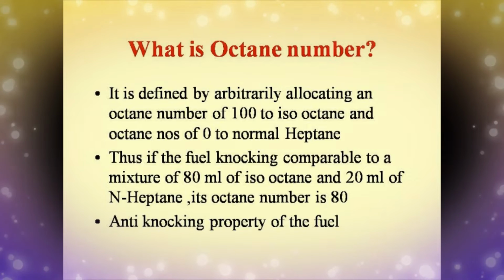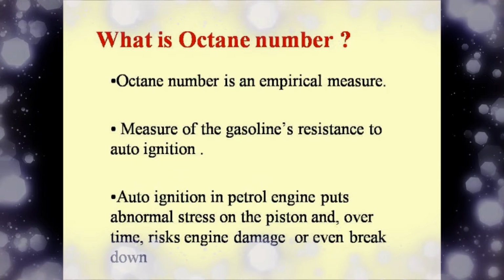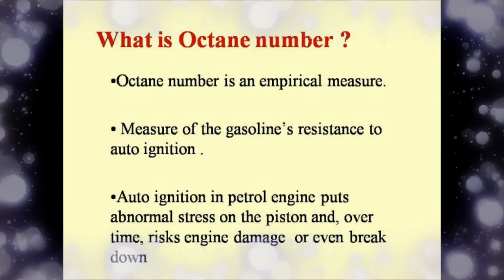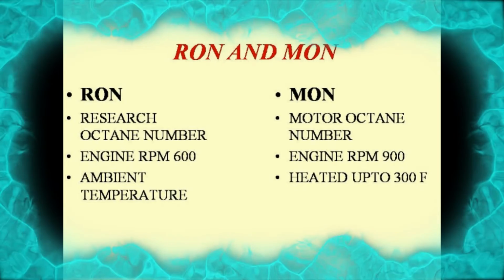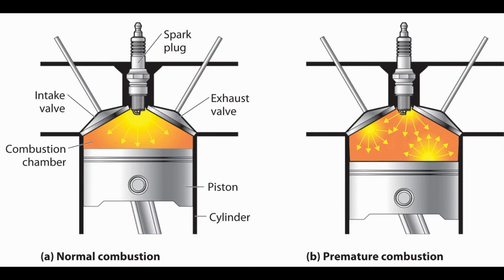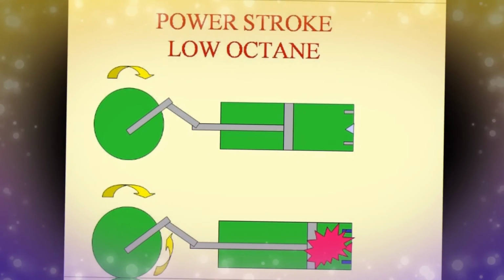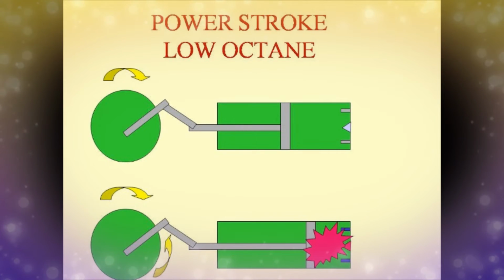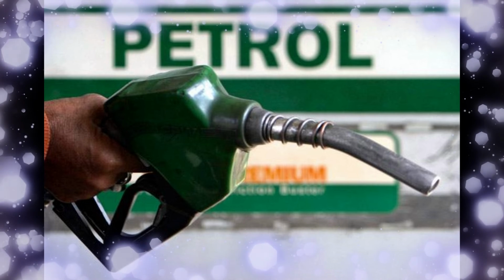High Octane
What is octane number ? What is F1 petrol grade? What is difference between Research octane number and Motor octane number? What are various strokes of petrol engine? What is knocking?